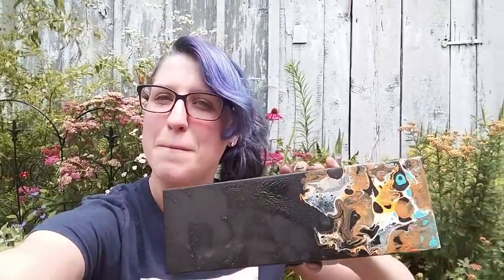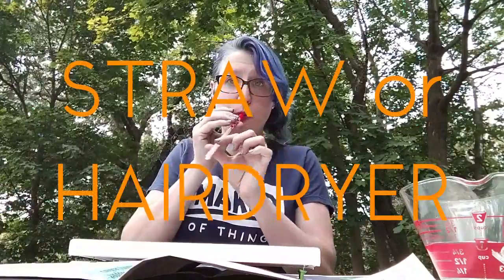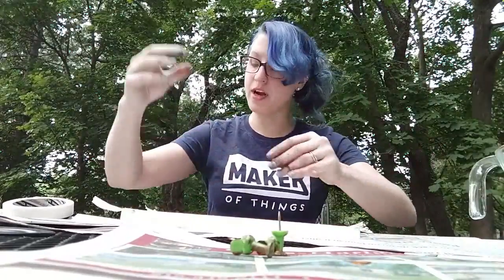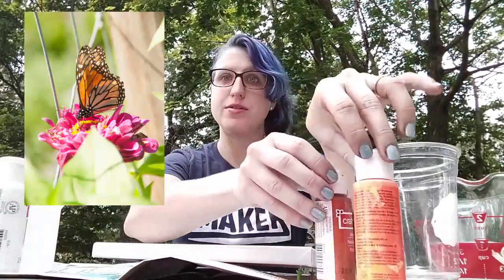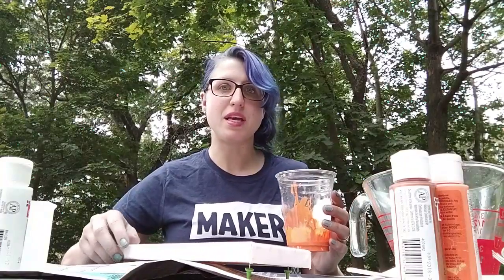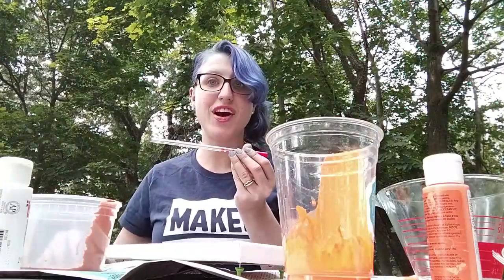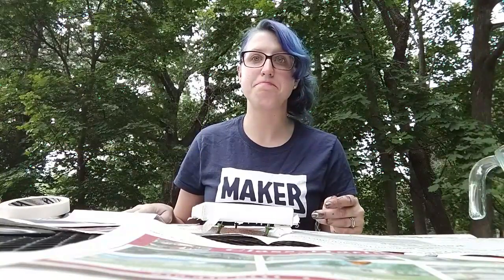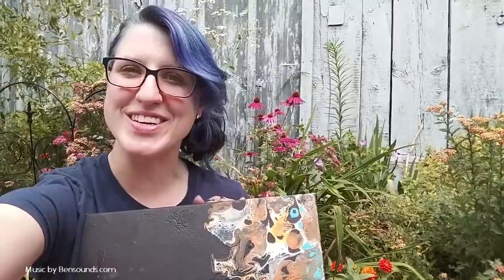Butterfly Wing Inspired Dutch Pour Painting Tutorial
Discover the fun of acrylic paint pouring and the materials needed to make one of your own using this Dutch Pour technique! These paintings were made, inspired by Monarch and Red-spotted Purple butterfly wings.
Art inspired by nature!